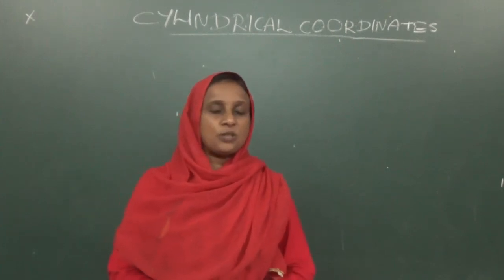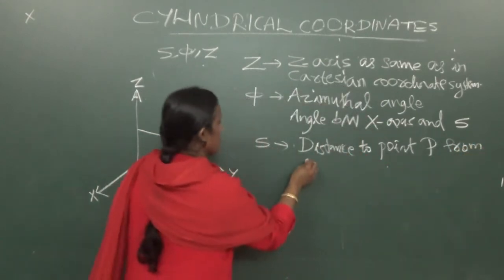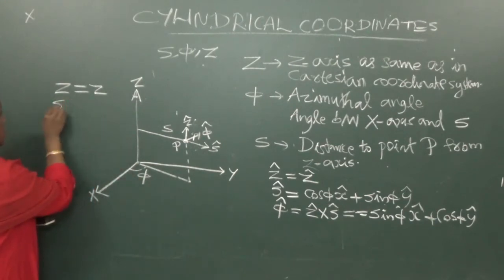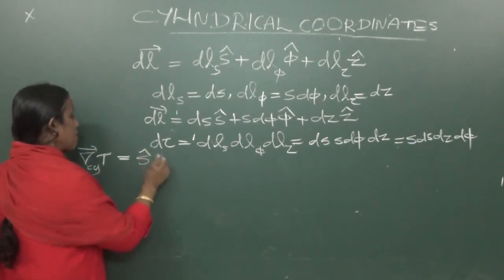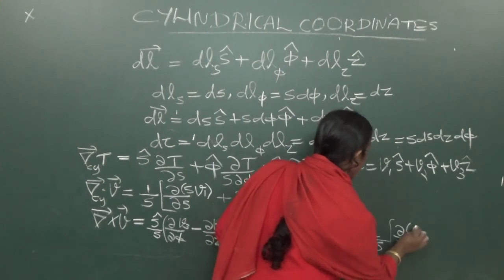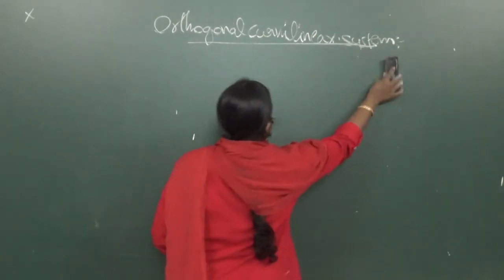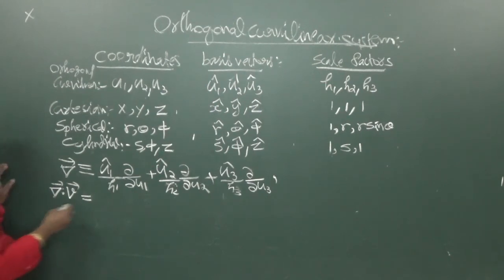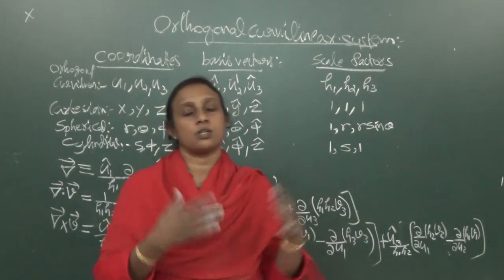CYLINDRICAL COORDINATES//ORTHOGONAL CURVILINEAR SYSTEMS//VECTOR CALCULUS//GRIFFITHS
ELECTRODYNAMICS 1//INTRODUCTION TO ELECTRODYNAMICS// BSc PHYSICS//UNIVERSITY OF CALICUT